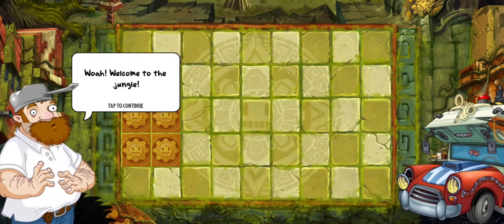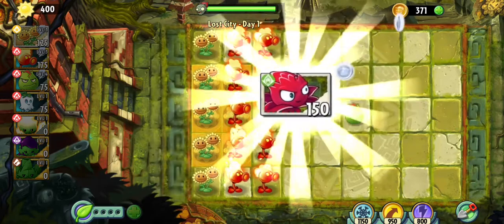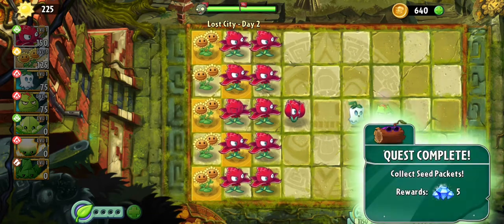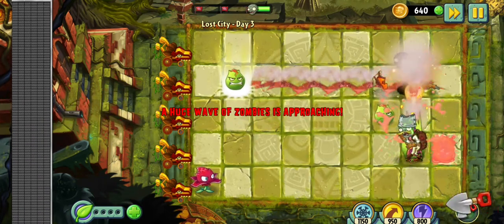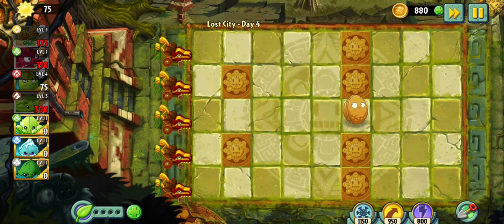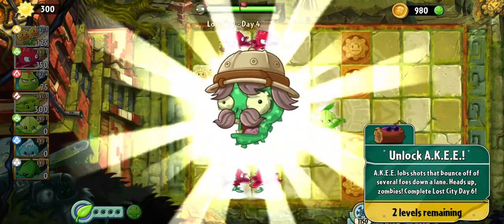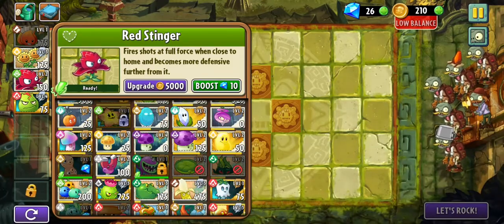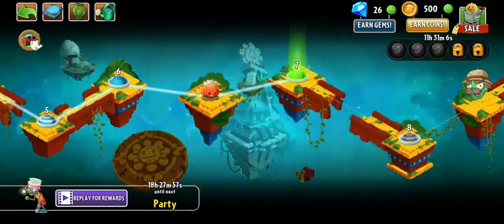pvz2 lost city day 1 to 6 red stinging and akees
today I play pvz2 and we reach lost city which is the city of gold but also it is the city of Reskined plants with different properties enjoy